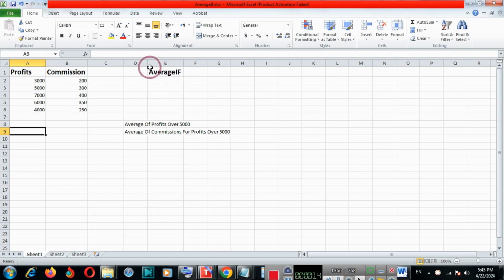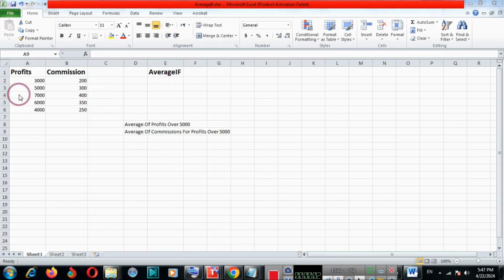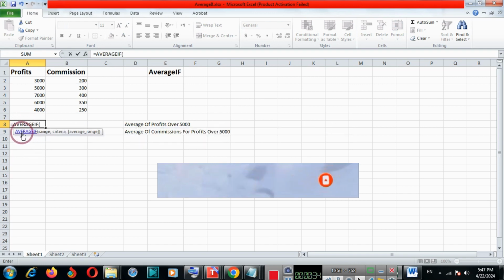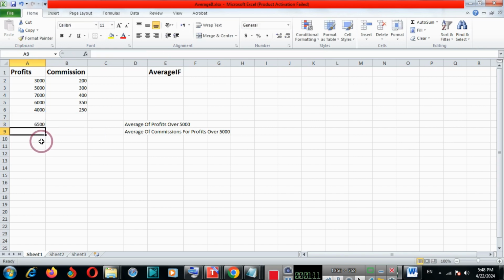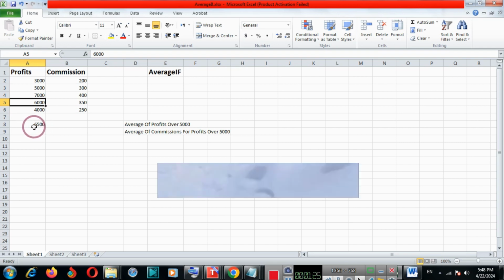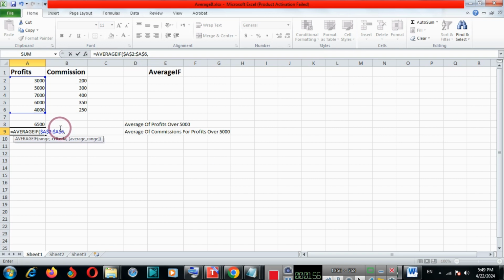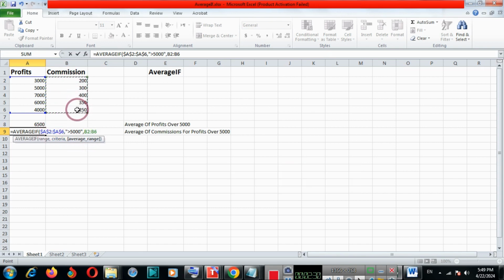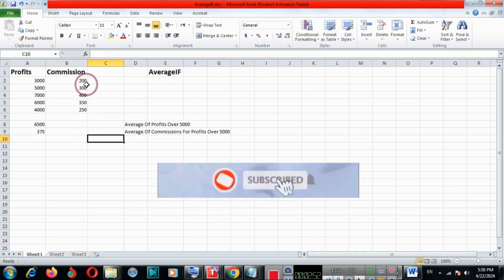How To Apply AVERAGEIF Functions In Ms Excel To Calculate Average Of Numbers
You can easily use AVERAGEIF Formula in Microsoft Excel to calculate average of numbers or values according to a certain criteria or condition. During the range selection, you can use shortcut key for absolute reference in cells.